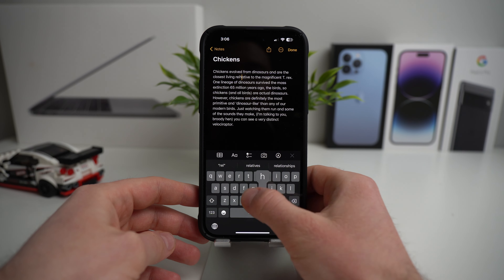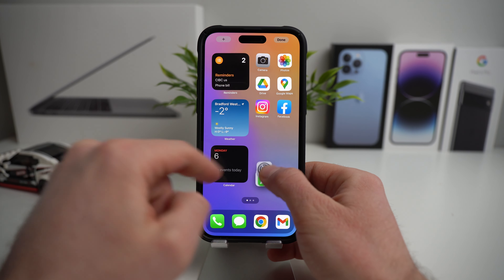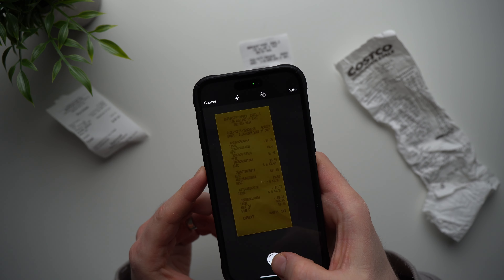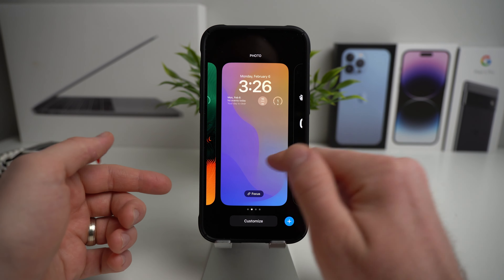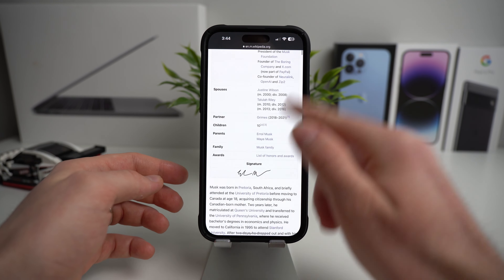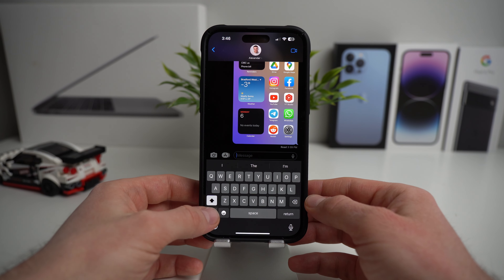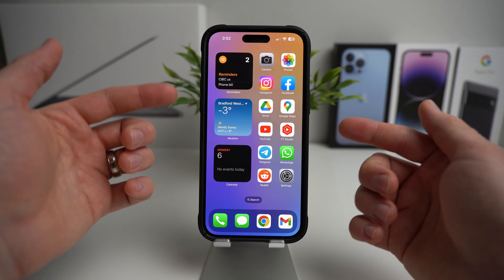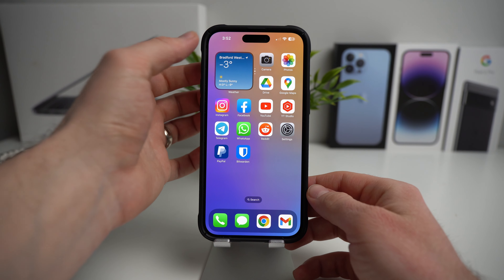iPhone Tips You'll Kick Yourself For Not Knowing Sooner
iPhone tips and tricks you need to know!

Standing Desk (Code 'TLDR' for discount)
External SSD

➤ CHAPTERS
00:00 | 1
00:36 | 2
01:22 | 3
02:00 | 4
02:31 | 5
03:00 | 6
03:30 | 7
04:16 | 8
05:00 | 9
05:29 | 10